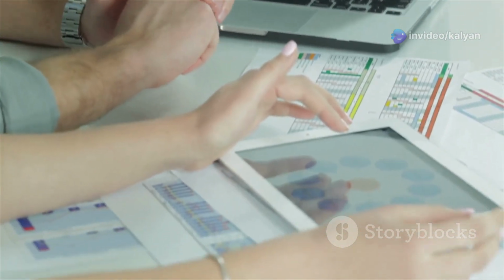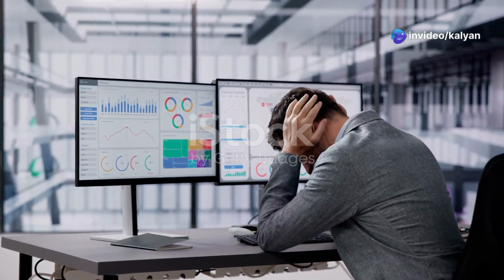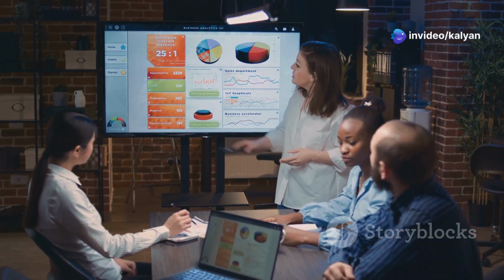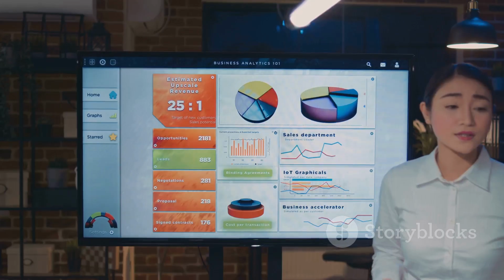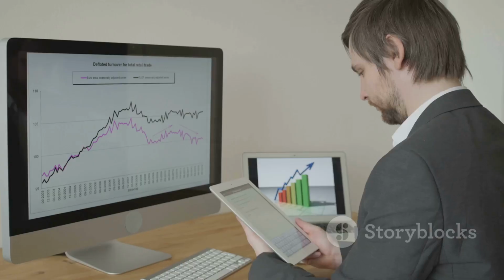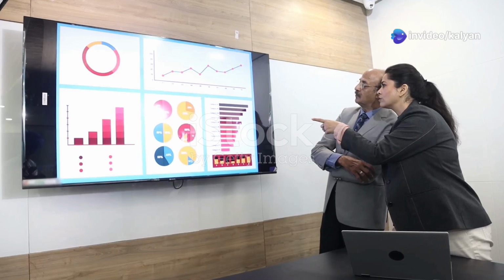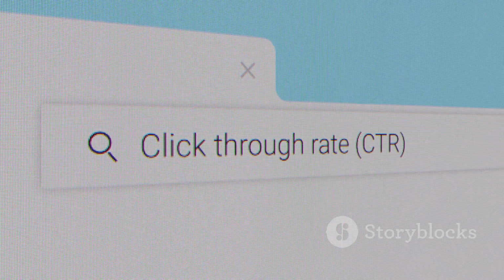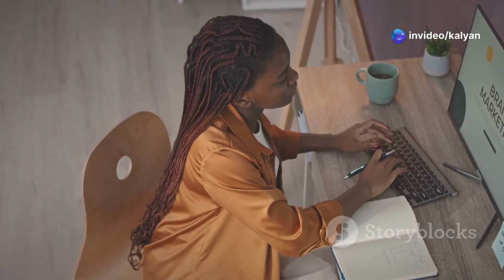Mastering E-commerce Analytics: Boost Your Online Store!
Unlock the secrets of e-commerce success with our video, "Mastering E-commerce Analytics: Boost Your Online Store!" Dive deep into the world of e-commerce analytics, where we explore essential types like web analytics, customer behavior analysis, and conversion rate optimization. Discover key metrics such as conversion rate, average order value, and customer acquisition cost that drive your online business forward. Learn about top tools like Google Analytics and Adobe Analytics, along with best practices to set clear goals and make data-driven decisions. Transform your online store performance today!

OUTLINE:

00:00:00 Welcome to E-commerce Analytics Mastery!
00:00:31 Unlocking Your Website's Potential
00:02:06 Turning Visitors into Customers
00:03:47 Getting to Know Your Audience
00:05:30 Optimizing Your Product Strategy
00:07:12 Measuring Your Marketing ROI
00:08:58 Unleash the Power of E-commerce Analytics!